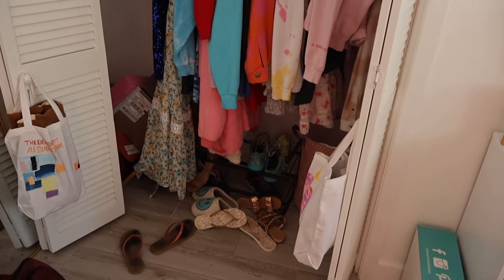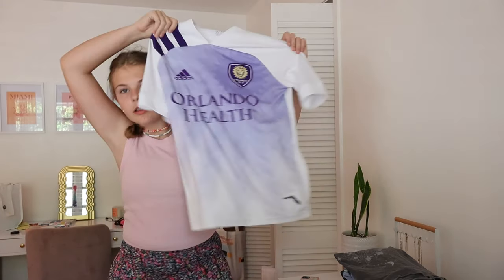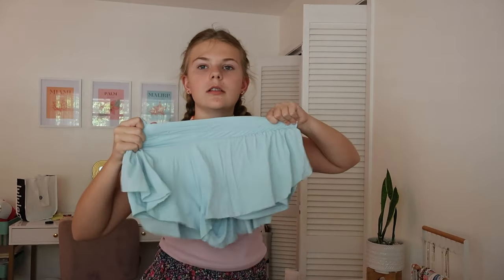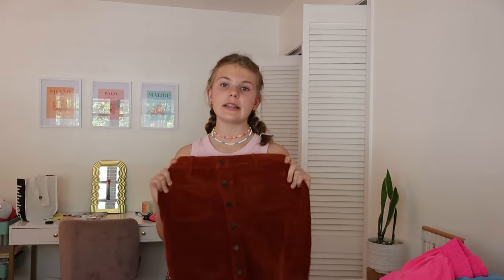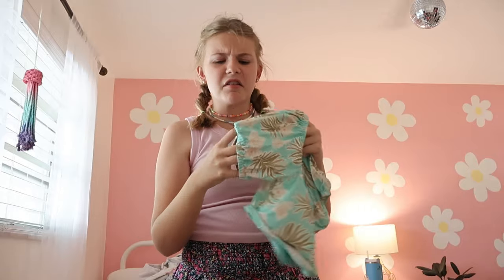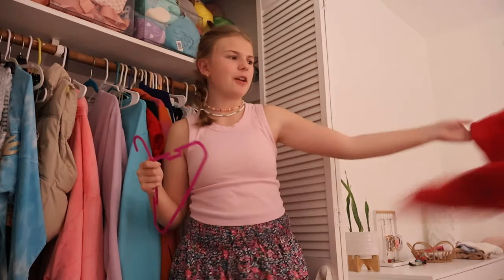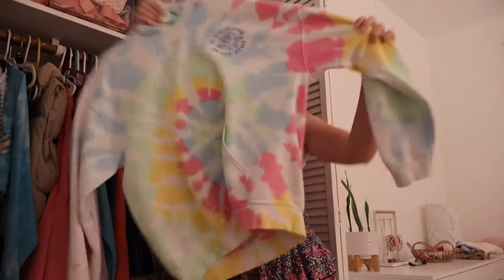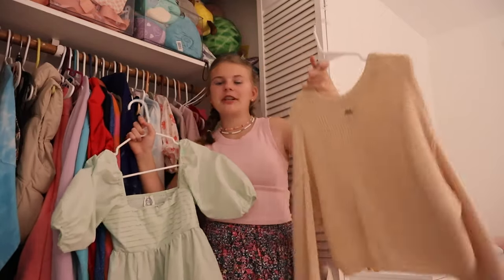CLOSET CLEAN OUT / what's in my closet!!!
400 N Palm Ave
Indialantic, FL
32903